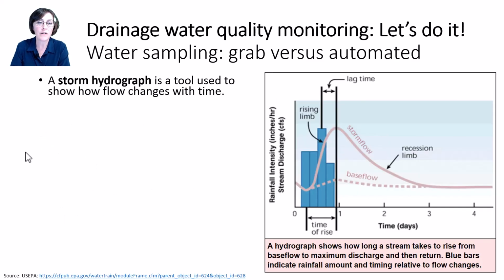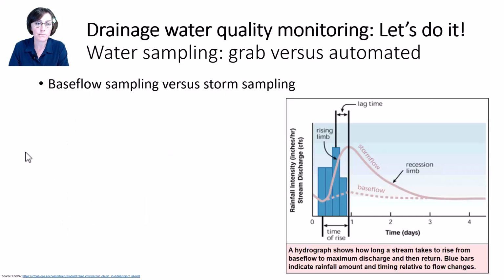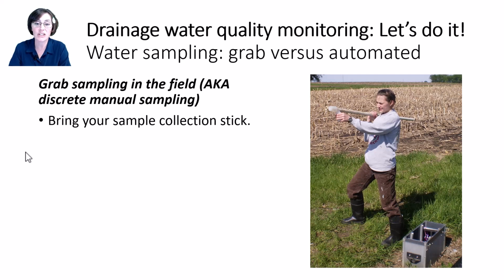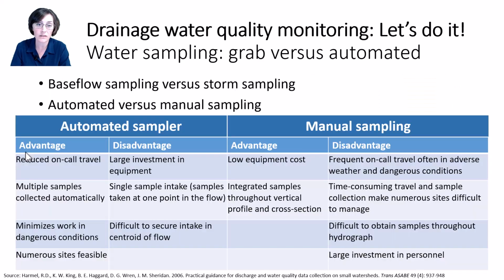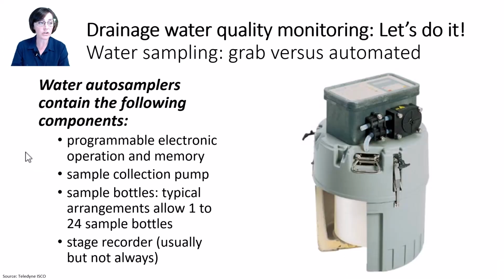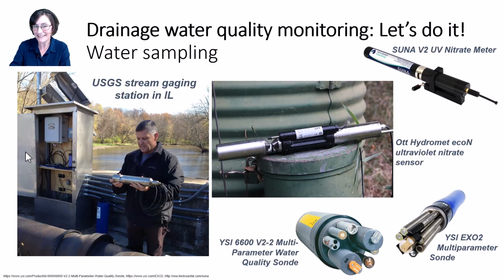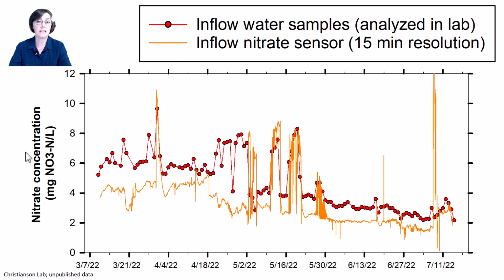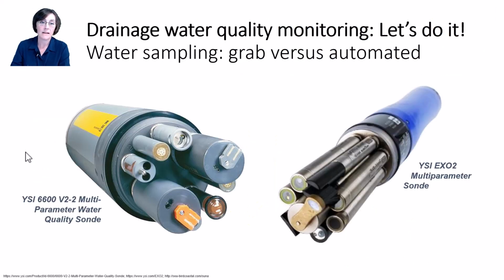Module 14, Video 2: Water sampling: grab vs. automated